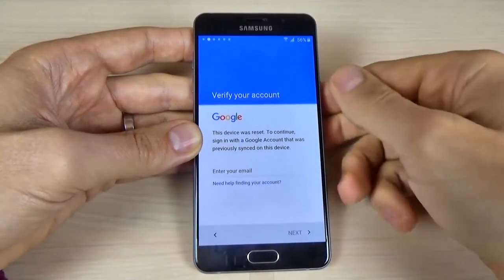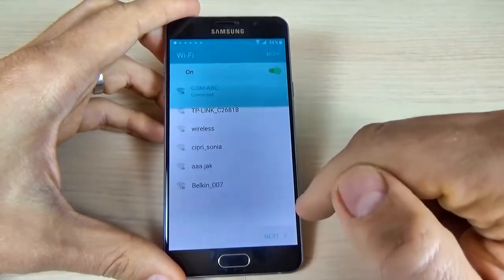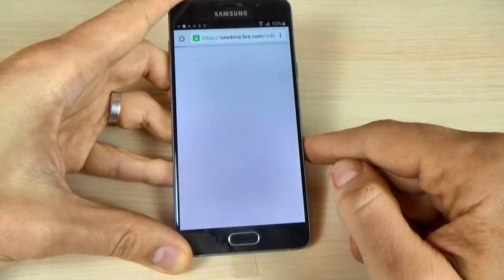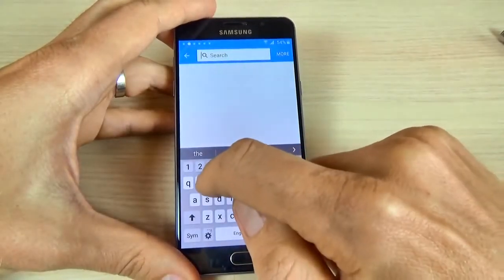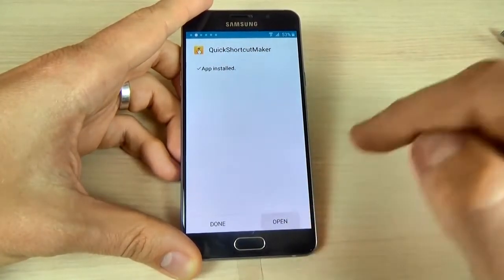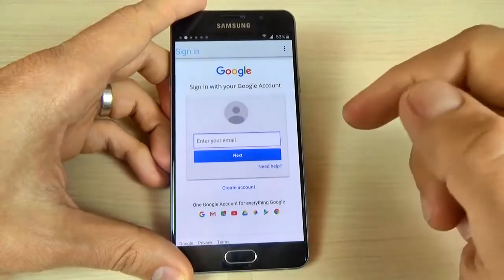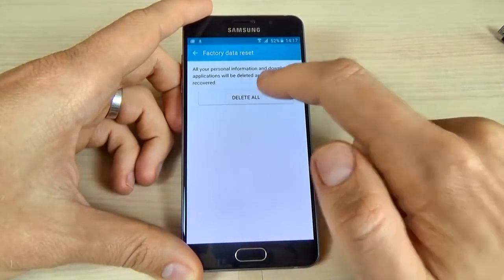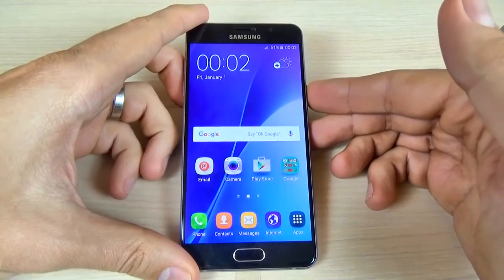Bypass Google Account Samsung 2016 A3, A5, A7, J1, J2, J3, J5, J7, S5, Note7, Tab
In this video tutorial I will show you how to delete/remove factory reset protection FRP on all Samsung Galaxy (Android 5.1.1 and 6.0). Use this method, if you get the message:"This device was reset. To continue, sign in with a Google Account that was previously synced on this device." . . .
IMPORTANT
This method is 100% free and works without OTG cable!
This method works for models with "Android security patch level: February, March, April ,2016".
This method and is not my idea, merits belong to Rootjunky.com

For this method you need a PC, internet connection, micro USB data cable, and Samsung SideSync app.
Download and install SideSync on your PC. Then open SideSync and just leave app open on your desktop screen then follow the steps from the video.
Also you need to have or create your own Samsung and Google account which it is very easy.

This method was tested on Samsung Galaxy A5 (2016) A510F but should work also on:
-Samsung Galaxy Note 5 N920T (T-Mobile), N920A (AT&T), N920I, N920G, N9208, N920C/N920CD

WARNING!